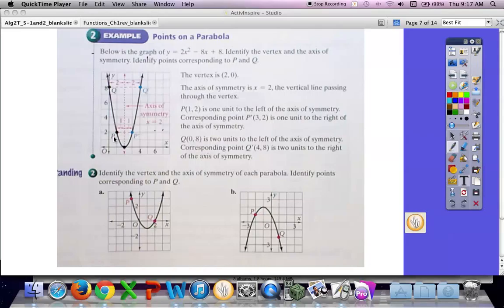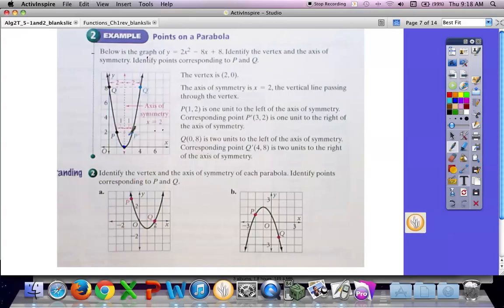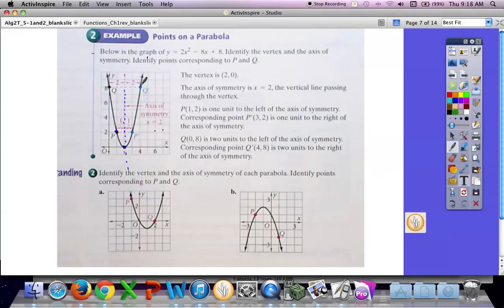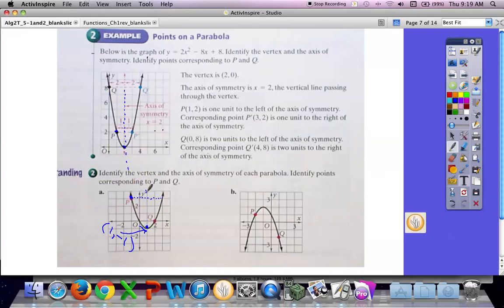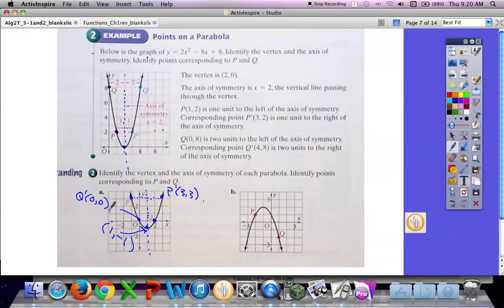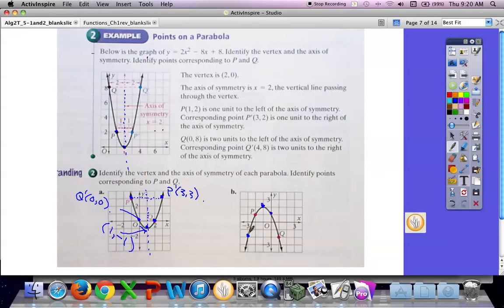Alg2T 5 1 4